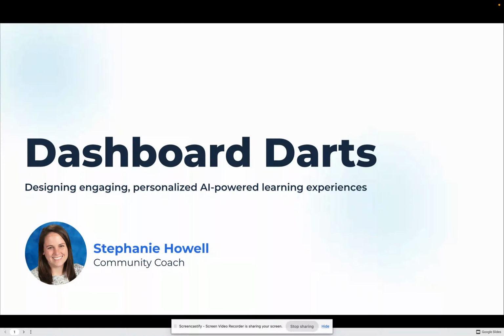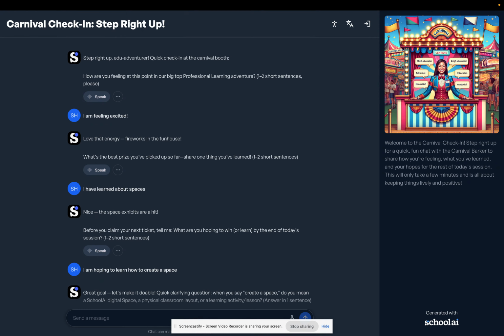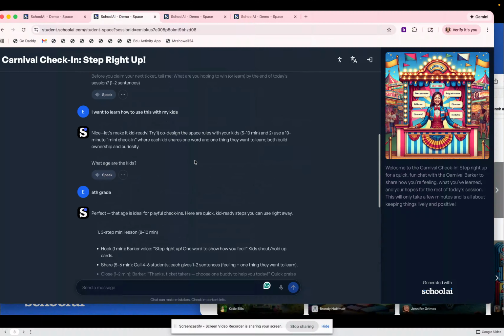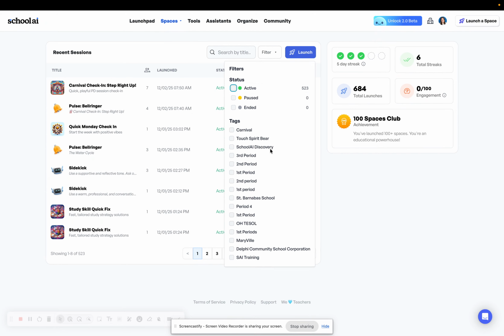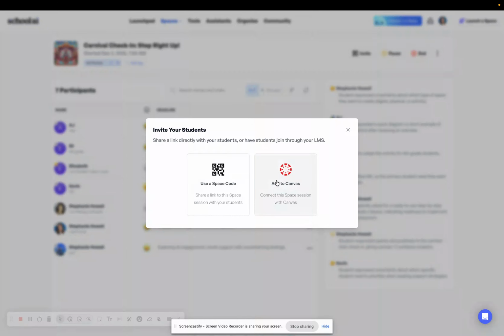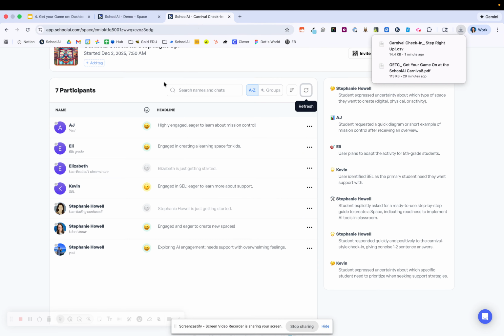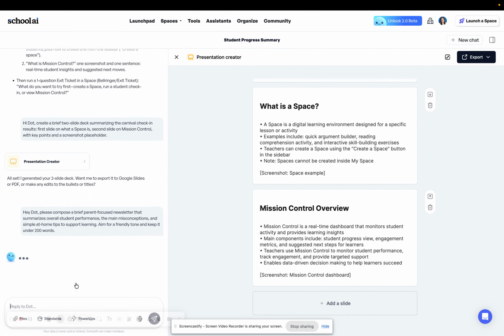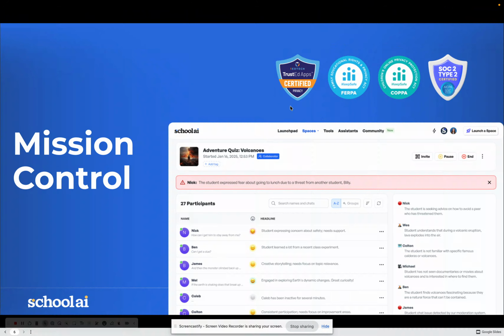Dashboard Darts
Take aim at better student insights! In this quickfire challenge, you'll explore Mission Control to track real-time learning data from SchoolAI Spaces, then use that info to plan next steps. It’s a bullseye for anyone looking to personalize instruction and support student needs with confidence.